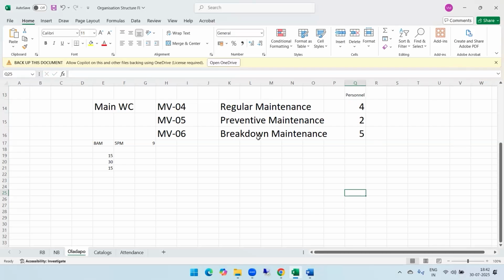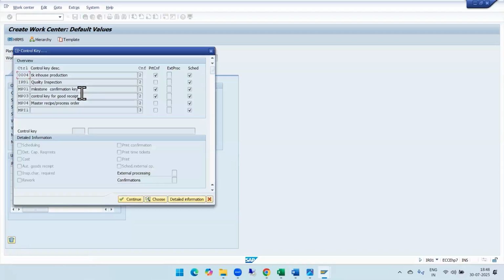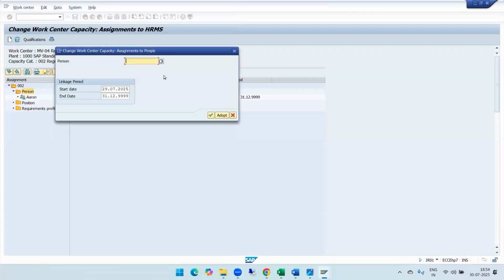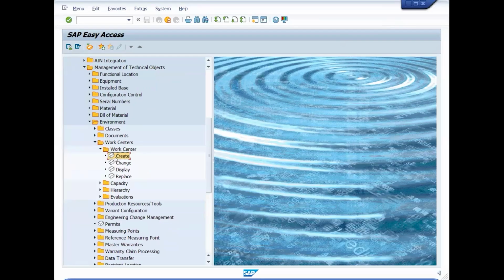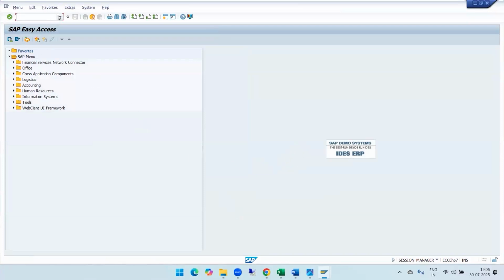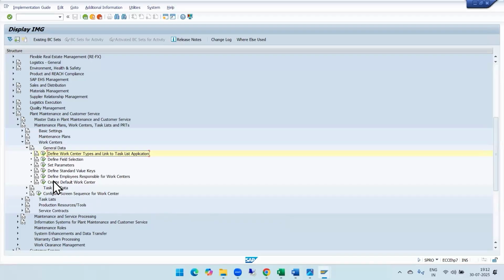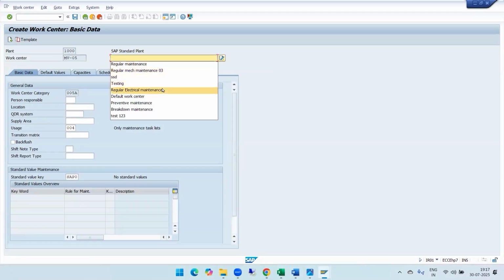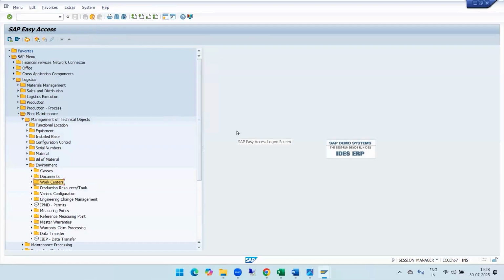3. SAP PM S4/HANA | Class-3 | July Batch | SAP PM (Plant Management) Classes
Learn SAP PM (Plant Maintenance) from basics to advanced with our expert-led classes. Master preventive, corrective, and predictive maintenance processes, equipment management, breakdown handling, and integration with MM, PP, and FI modules. Our structured training helps you build real-time skills for SAP PM consultant roles. Perfect for beginners, professionals, and job seekers in SAP domain.

3. SAP PM S4/HANA | Class-3 | July Batch | SAP PM (Plant Management) Classes